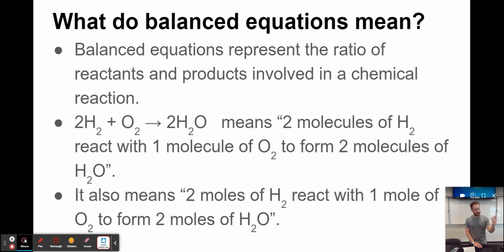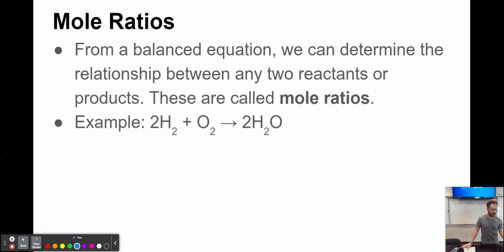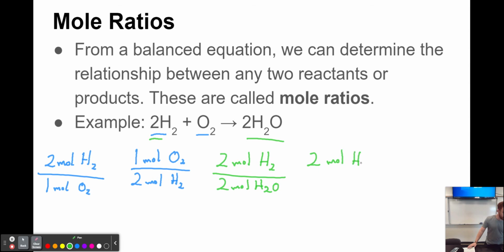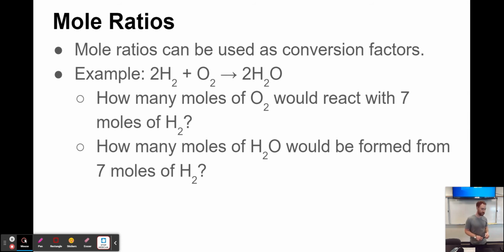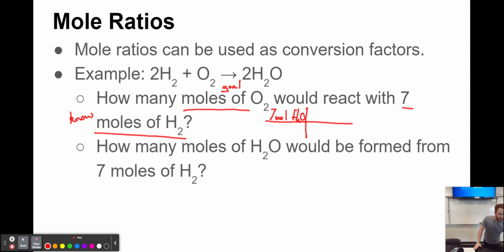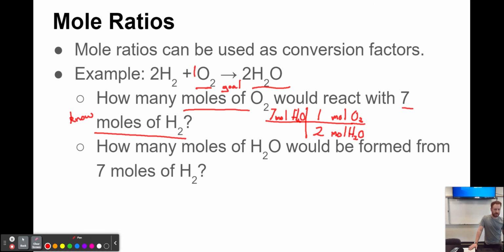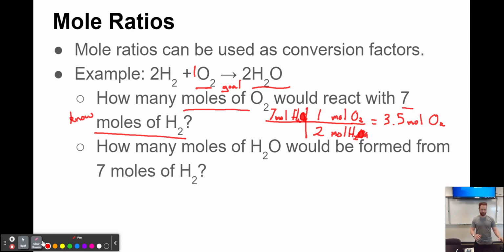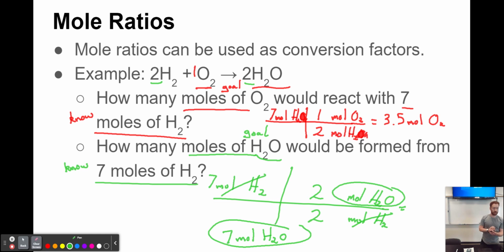Intro to Stoichiometry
This is a brief introduction to the concept of stoichiometry as a mathematical tool.